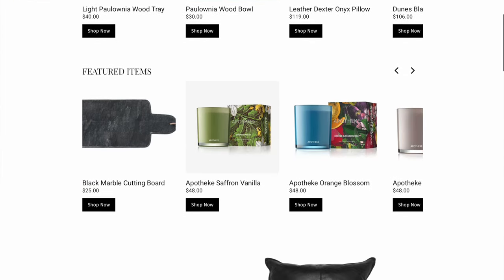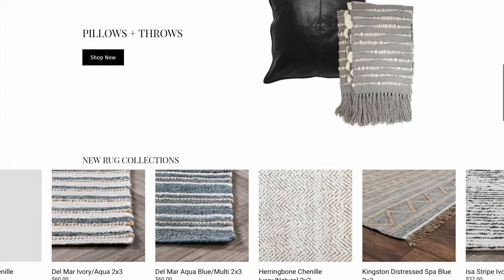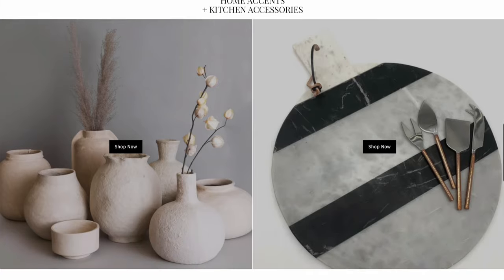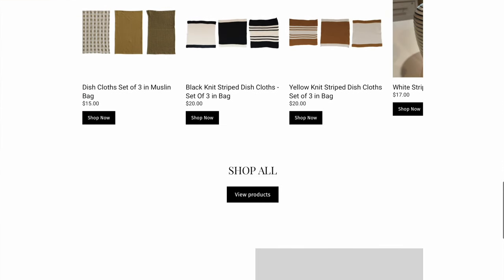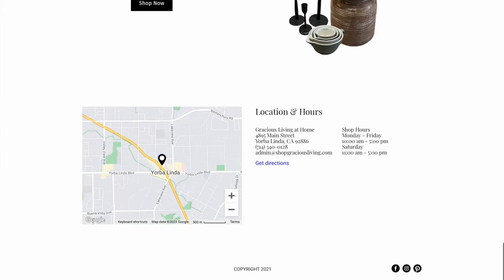Gracious Living at Home - Yorba Linda Small Business Spotlight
On this week's Yorba Linda small business spotlight we stay on main street as I talk to Janet from Gracious Living at Home. We discuss what you can find if you walk into her decor and design store and well as how she can help you design that space in your home that needs a refresh or that you just don't know what to do with. If you're thinking of redoing the decor in your home, or just want to shop for the latest seasonal items, you need to stop by Gracious Living at Home in Yorba Linda and talk to her and her staff today!